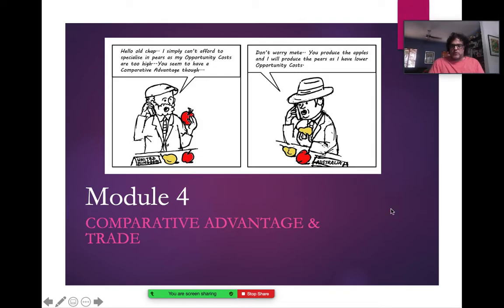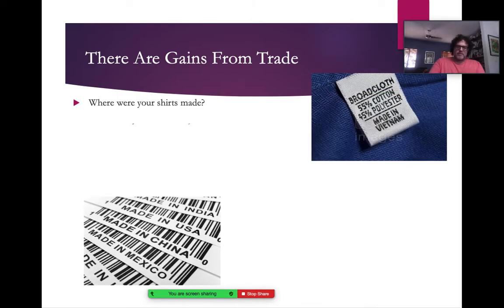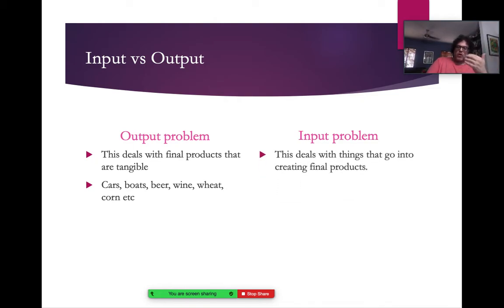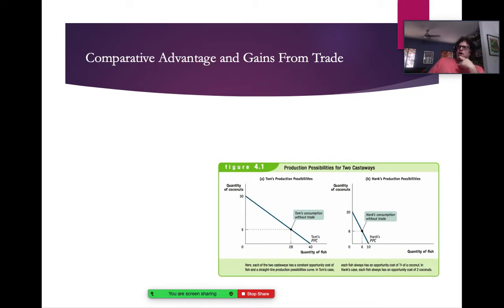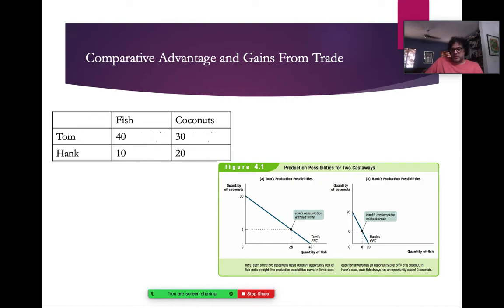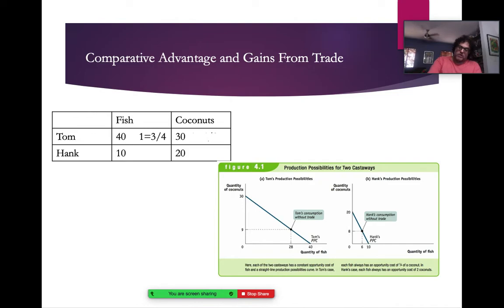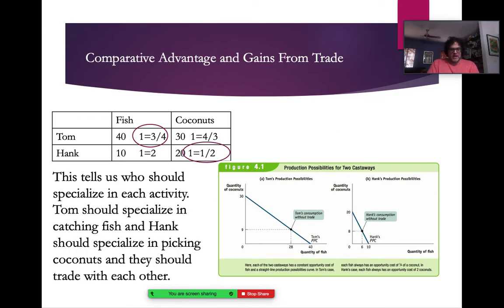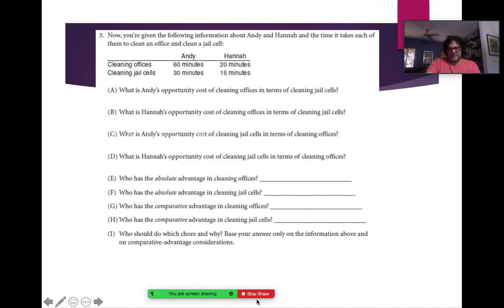comparative advantage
comparative advantage lecture